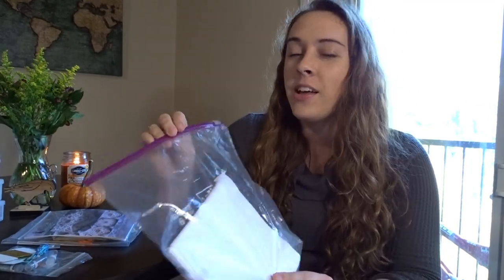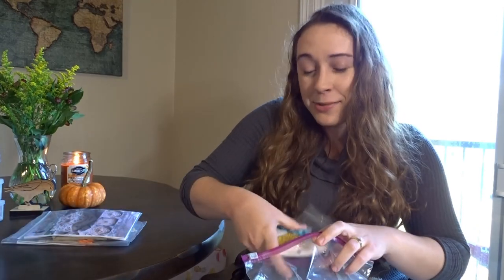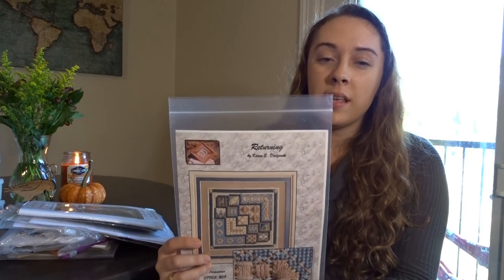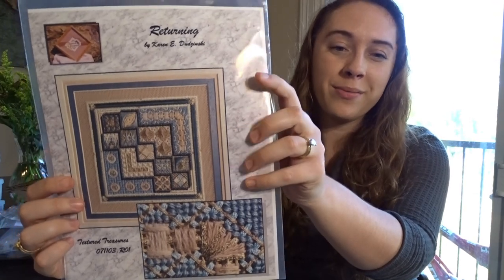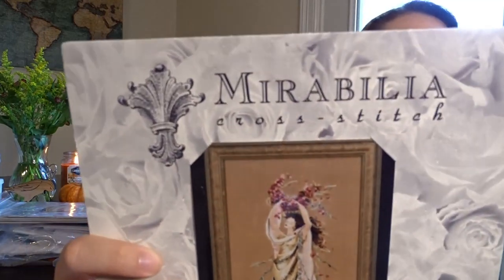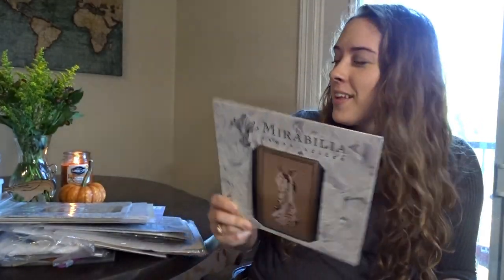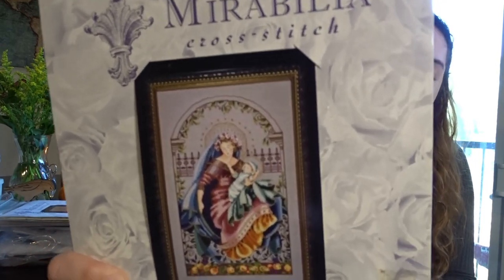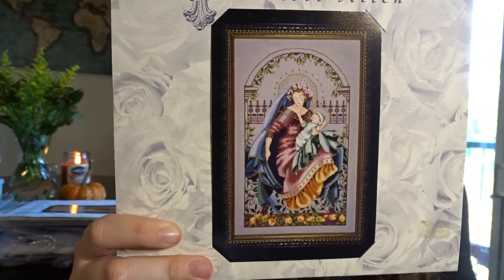Flosstube Extra: Stash Dive and a Bit of Knitting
Here are all of my paper patterns that I currently have as well as some PDF patterns that are on my radar! I also included my knitting WIPs and yarn stash at the end for some extra fun!